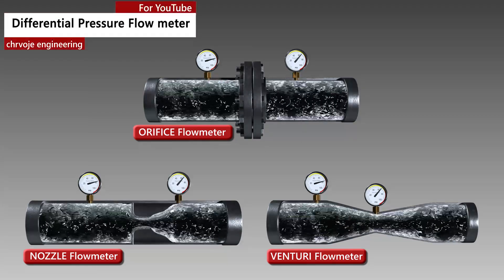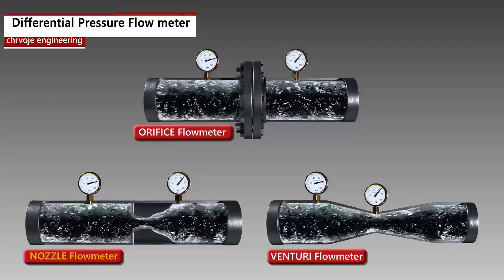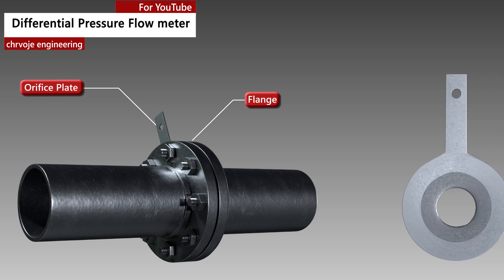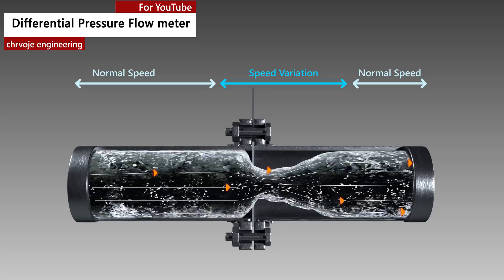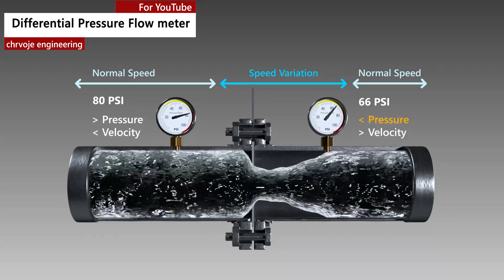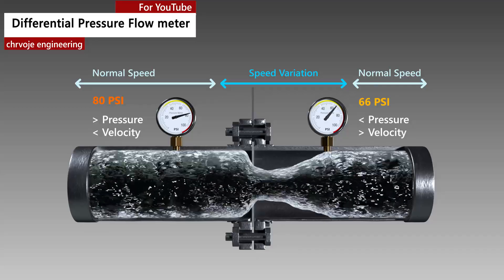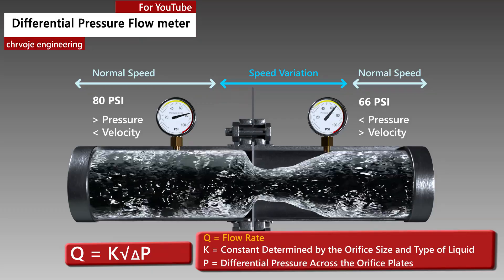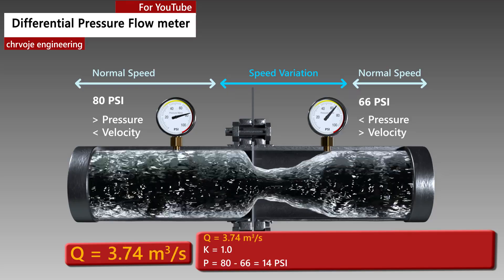How Differential Pressure Flow Meters Work: The Ultimate Guide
Looking for the Ultimate Guide on How Differential Pressure Flow Meters work? Look no further! Join us in this video as we take you through everything you need to know about these interesting devices. We'll explain how Differential Pressure Flow Meters work, their advantages, and how they are used. We'll also discuss the importance of the orifice plate, including how it creates a differential pressure that is used to calculate the flow rate of liquids or gases.

Whether you're an engineer or simply curious about flow measurement technology, this video will provide you with a comprehensive understanding of Differential Pressure Flow Meters.

✍ABOUT @chrvoje_engineering
Engineering is an exciting field, as well as a challenging one. Like many fields, many people wish to learn and grow from within. This is where  @chrvoje_engineering  comes in. The goal of the @chrvoje_engineering   channel is to make learning engineering fun and to show people that engineering is doable by anyone. Engineers are not the only ones interested in engineering though, many people such as engineers are interested in watching to learn and understand how engineering works. This  @chrvoje_engineering   channel offers engineering videos for everyone.

⌚TIMESTAMPS:
00:06 - @chrvoje_engineering INTRO
00:11 - Differential Pressure Flow Meters Types
00:29 - Orifice Plate
01:00 - How Differential Pressure Flow Meters Work
             01:22 - Relationship between Velocity and Pressure
             01:32 - About differential pressure (dP)
             01:57 - Flow Rate formula explanation and example
02:24 - @chrvoje_engineering END

📜 SCRIPT:
Research and content writing took about a week.